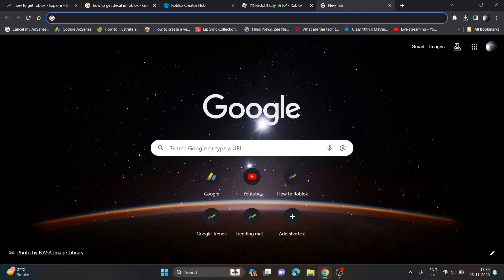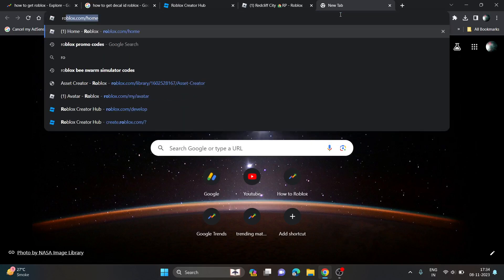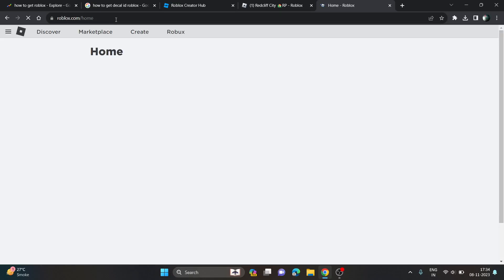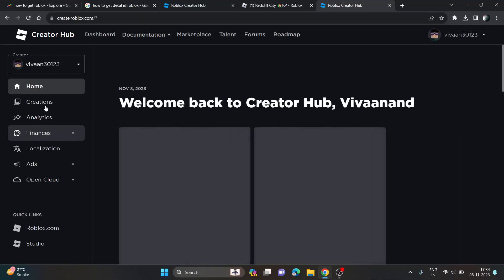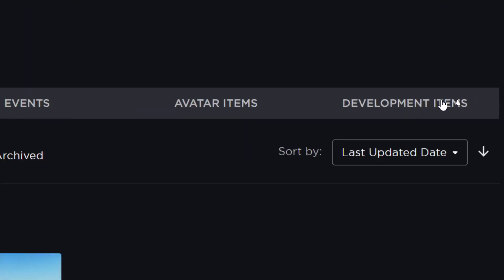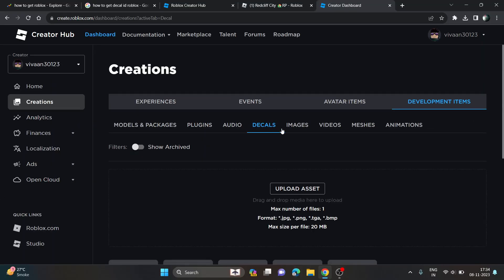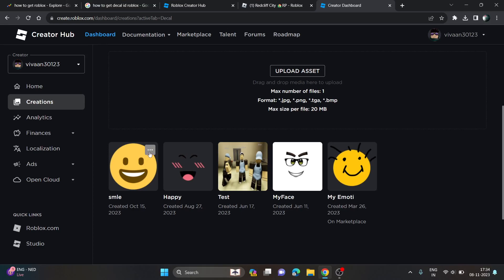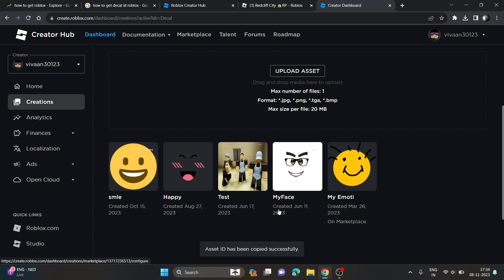*New Update* How to get decals id on roblox- Full guide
In this tutorial, we'll walk you through how to get asset id of decals on roblox and how to get decals id on roblox